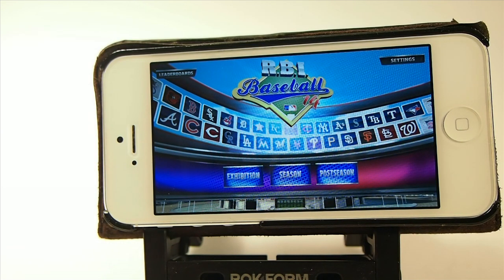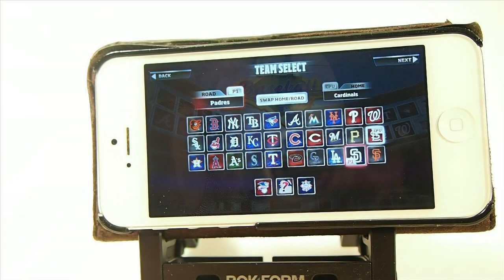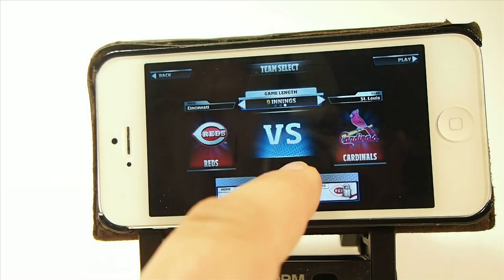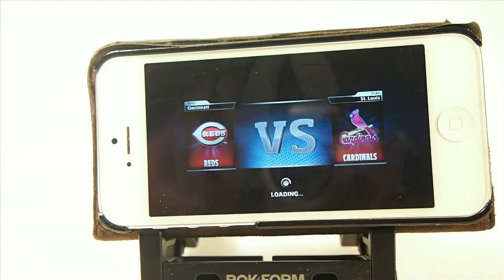RBI Baseball 14: Awesome iOS Game April 2014 iPhone, iPad, iPod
RBI Baseball 14: Awesome iOS Game April 2014
Simple. Fun. Classic. The retro baseball gameplay you've been craving is back and updated with modern graphics, 2014 players and all 30 MLB teams. Play Season, Postseason and Exhibition modes. Experience PURE FUN that everyone can enjoy on the go!

SOCIAL US